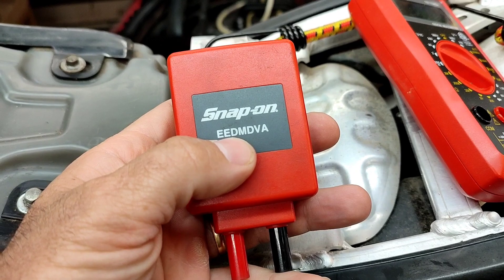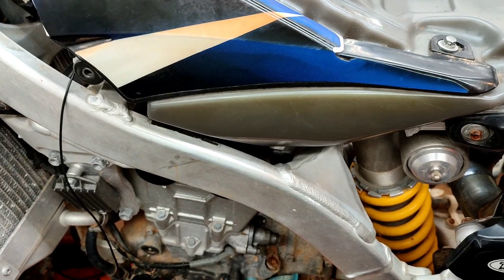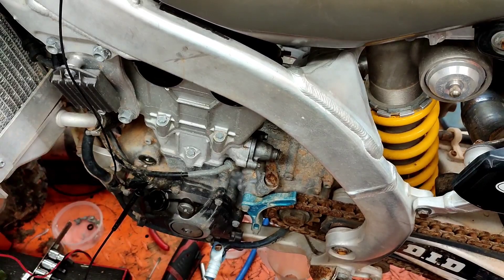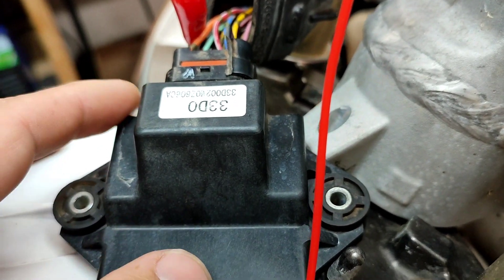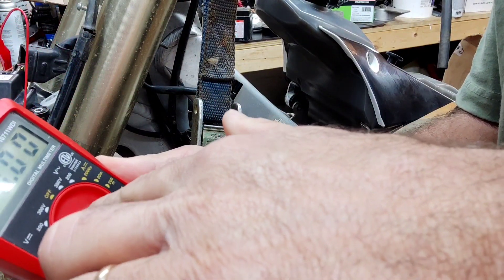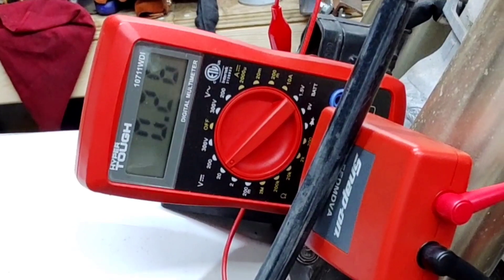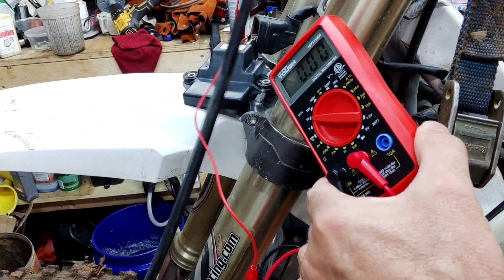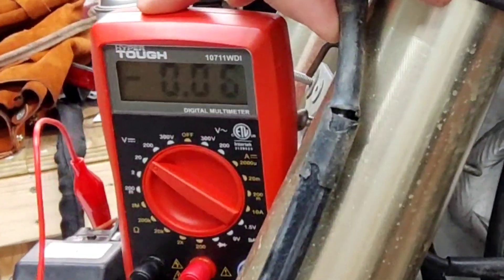Don't trouble shoot electrical problems without this tool!!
If you plan on troubleshooting electrical problems this is a tool that you must have. Without this tool you'll get no readings or you'll be misled by inaccurate readings that will cost you time and money. Check it out order one up and have it on hand.

RMStator Peak voltage adapter
2009 Chevy Colorado 3.7 thermostat
Mastercool high side socket
Camshaft for this 725 Briggs
Moog Promaster city front sway bar linkage, for 1
Oil filter